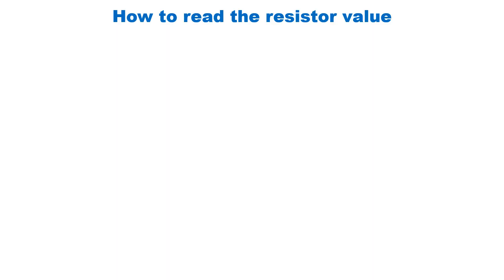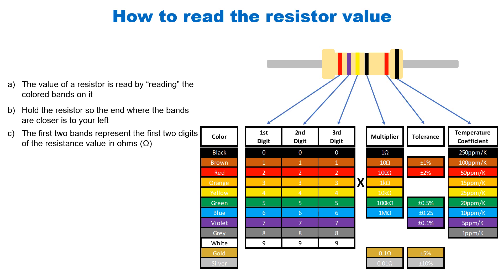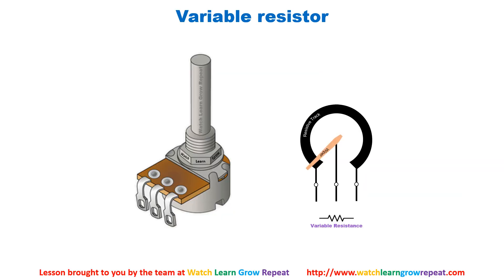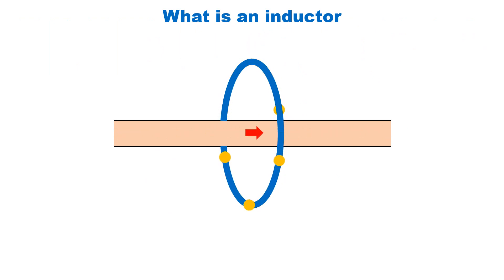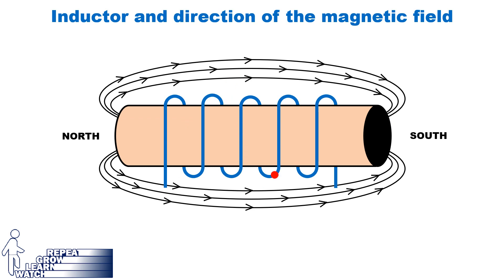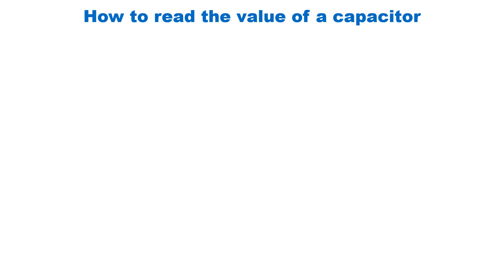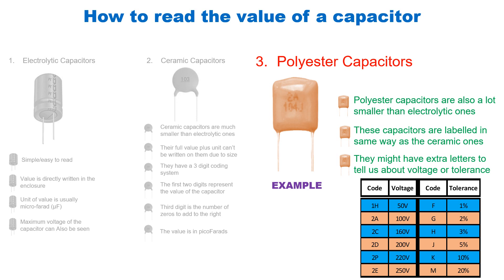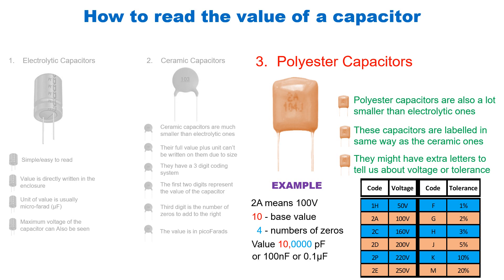Resistor, Inductor and Capacitor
In this video we shall look at three of the most common components used in electronics.  These most common components are:

(1) Resistor
(2) Inductor
(3) Capacity

We shall also look at their workings and how to read their values.

This is an introductory video into these components.